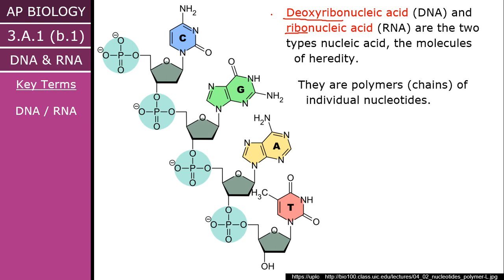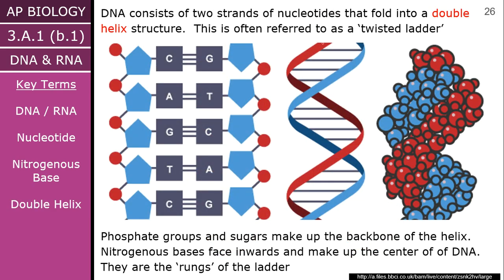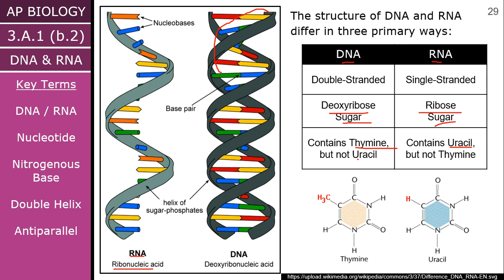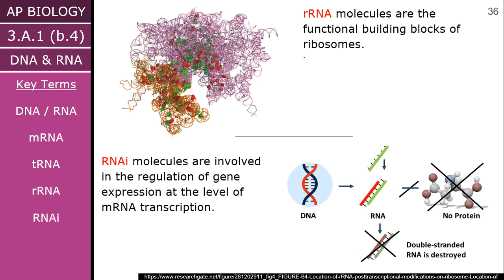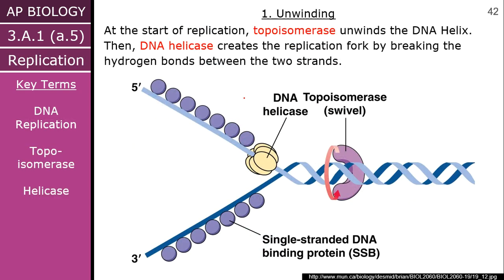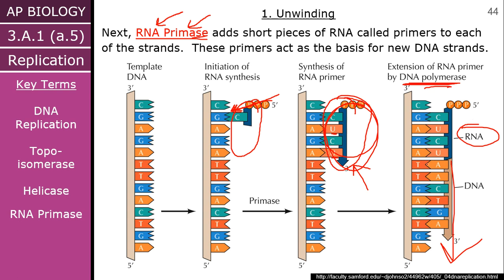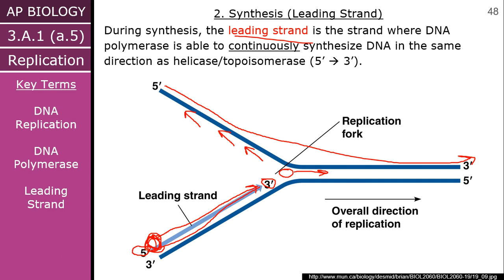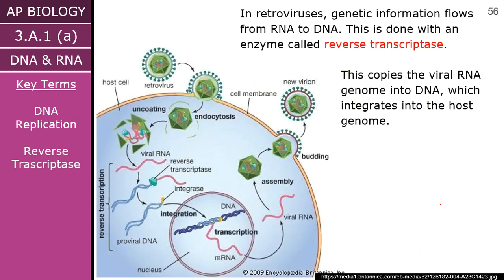DNA & RNA Structure and Function, DNA Replication (Ch. 13) - AP Biology with Brantley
Mr. Brantley's lecture on the structure of DNA and RNA and the process of DNA replication. Recorded January 2020.